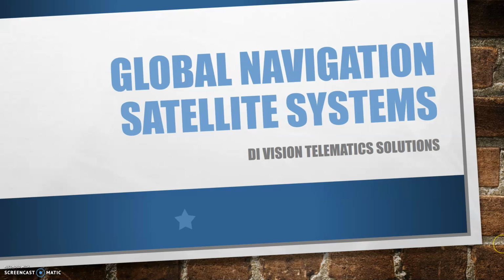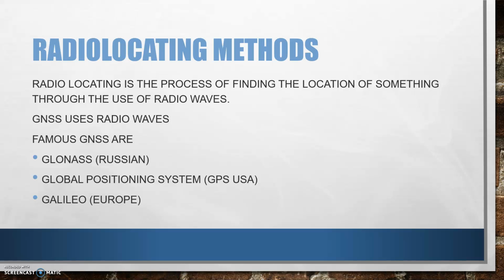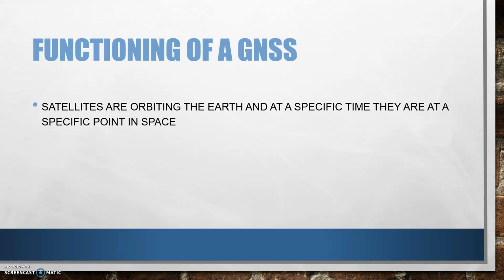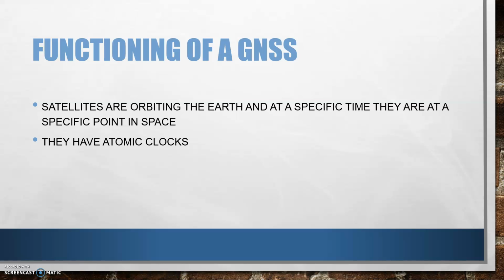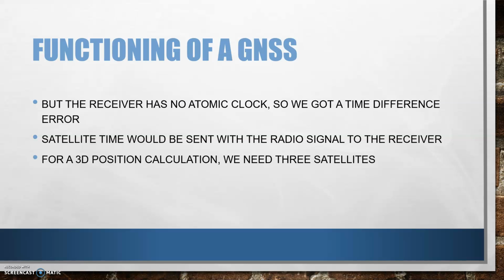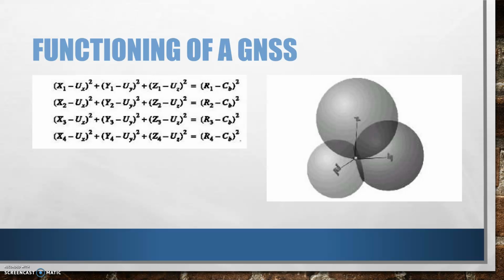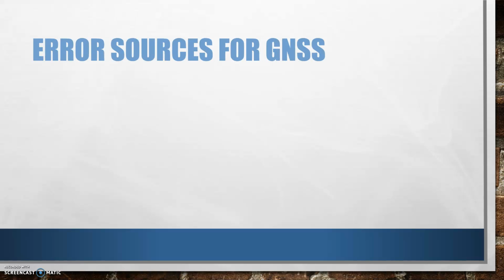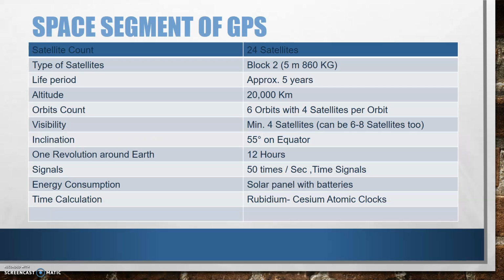GLOBAL NAVIGATION SATELLITE SYSTEMS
Introduction to GNSS i.e. Global positioning systems (GPS). Some characteristics of a GNSS